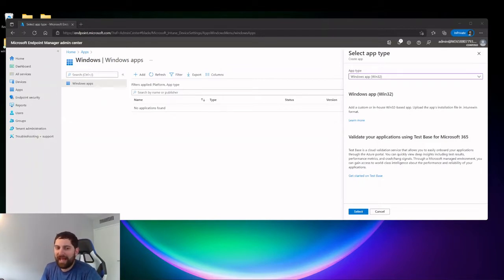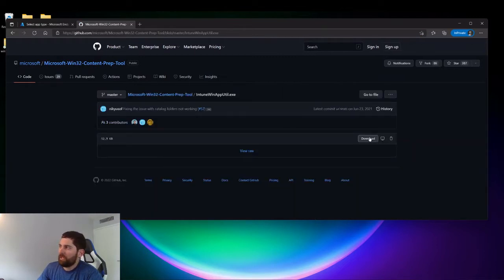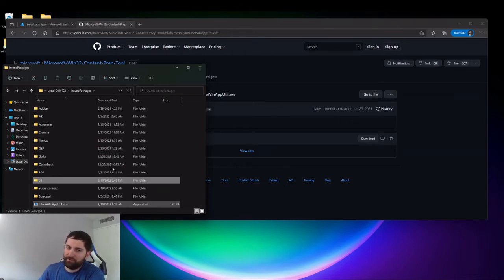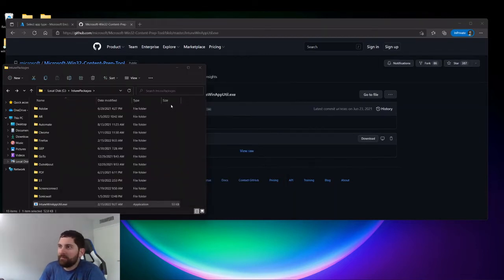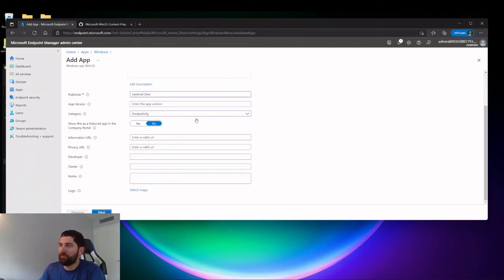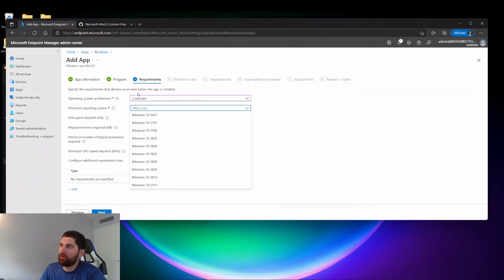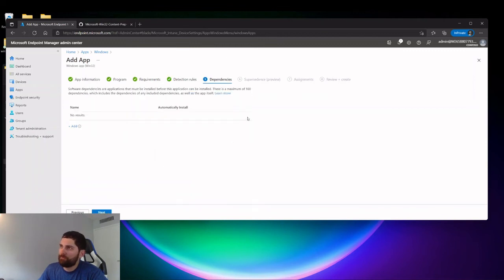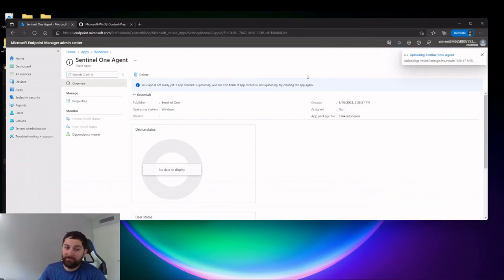Deploy SentinelOne with Intune (Easy Mode)!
How to easily deploy the SentinelOne agent with Intune through a Win32 App Package.